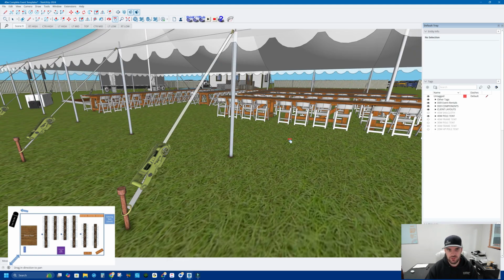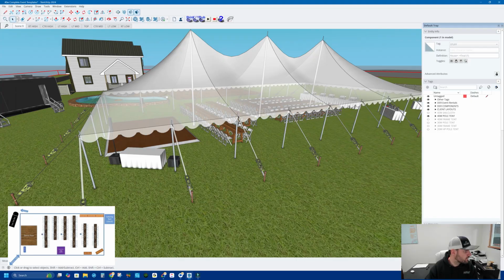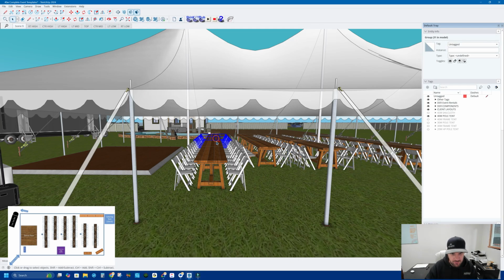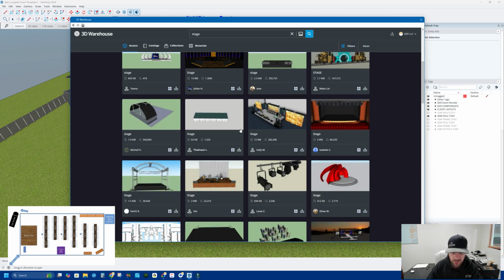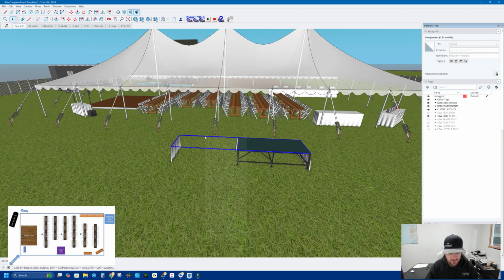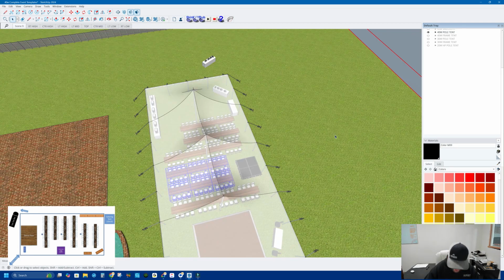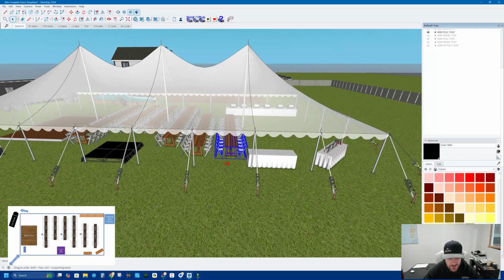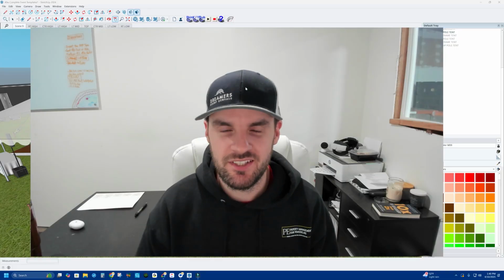How To Turn A 2D Wedding Plan Into 3D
Planning an event and trying to do everything yourself? Check out this video where we show you exactly how we can turn any 2D wedding layout into an immersive and realistic 3D visual.

Want help planning your outdoor tent wedding? Comment "tent" below.